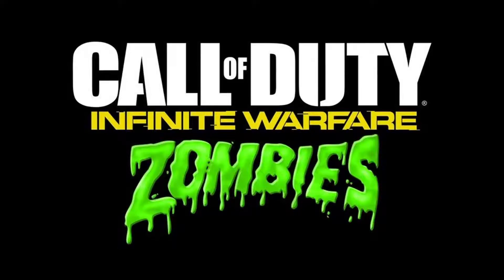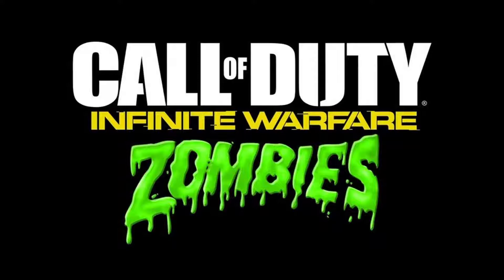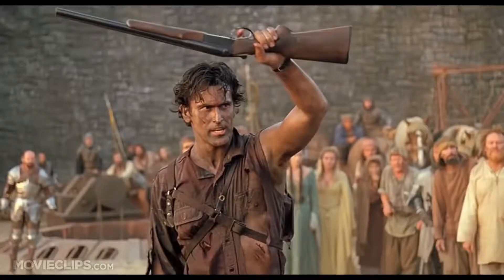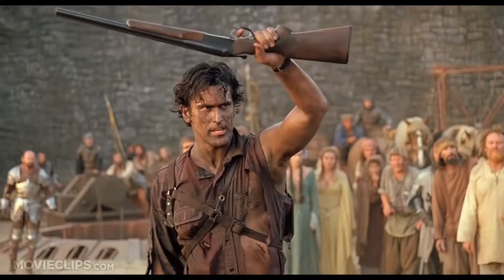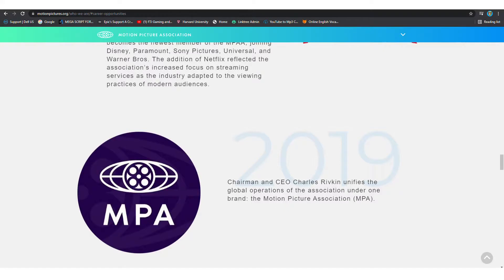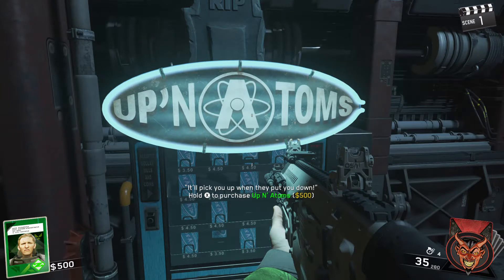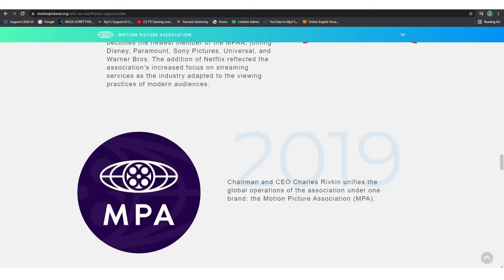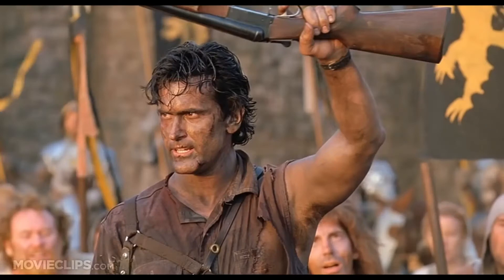Two unsolved easter eggs in Infinite Warfare Willard Wyler Zombies explained.